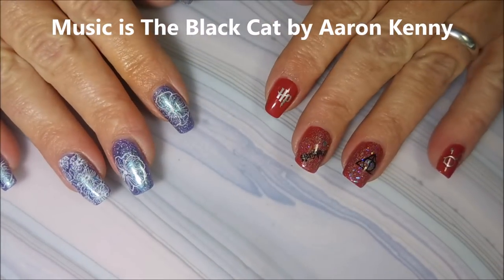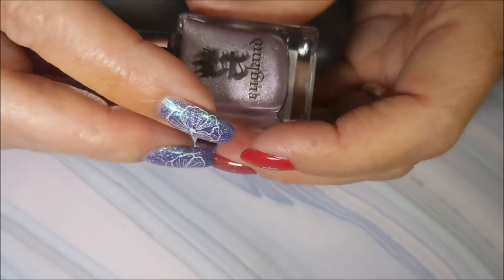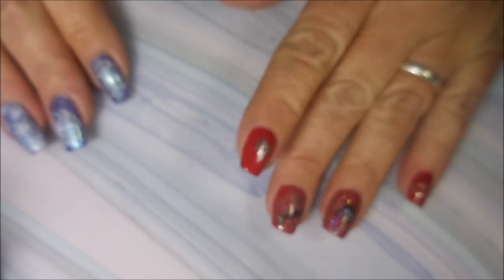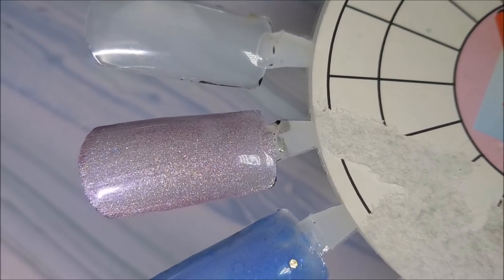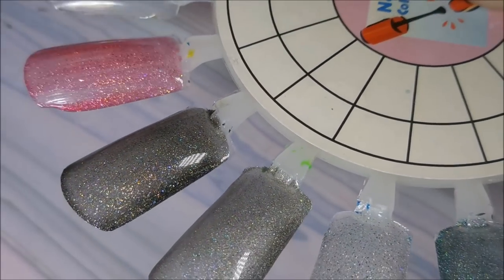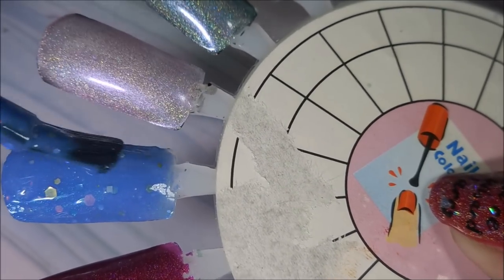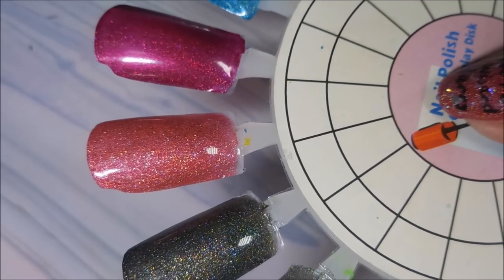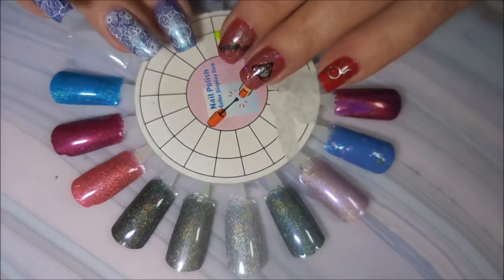Moonshine Mani AEngland Haul and Swatches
US Sellers of A England Polishes:
Beautometry

I am not a nail professional, just someone who loves nail polish & nail art. I share what I have learned through my own experiences and what works for me.  If there is a product I’ve used or a technique you would like to know more about, please ask me in the comments section down below.  I have listed many of my favorite "go to" products down below, including my current favorite stamper.  I don't always explain what I'm doing or why, mostly because I don't view my videos as true tutorials.  For me it's like you are here with me and we are just painting our nails together.  Thank~you for taking the time to watch my video.  Until next time, be good to yourself.

Tina

                             Some Of My "Go To" Products:
Cotton Claw (similar to the one I use) $4.99:

Clean Up Brush:
Sonia Kashuk Tools Synthetic Angled Eye Liner Brush - No 27 (Target.com)

Filmed with: Nikon Coolpix S6900
Tri-Pod: LimoStudio 17" Mini Tripod AGG301
Edited with: Windows Live Movie Maker